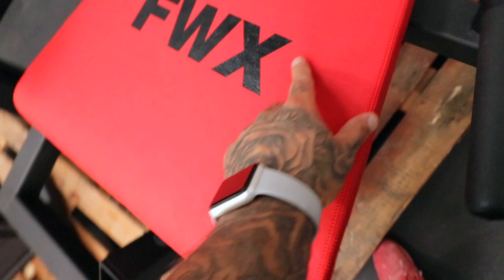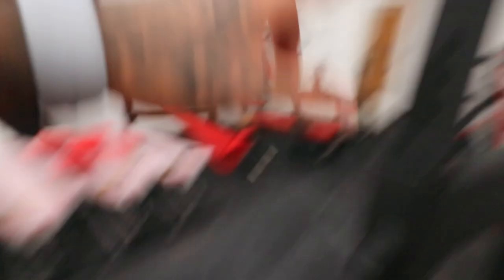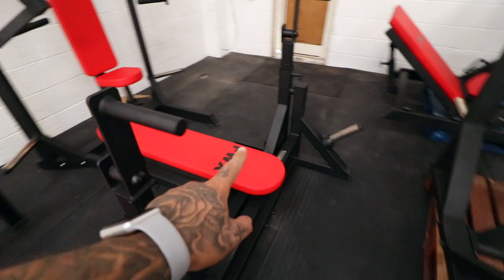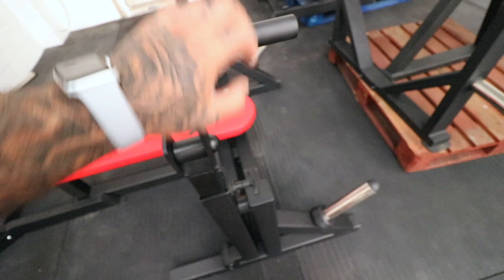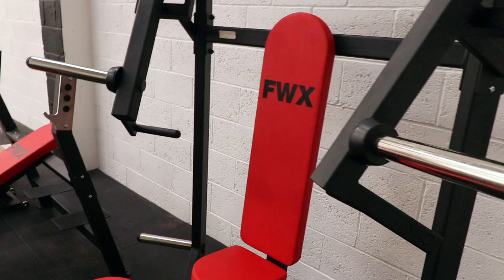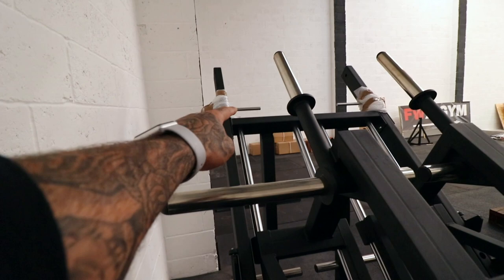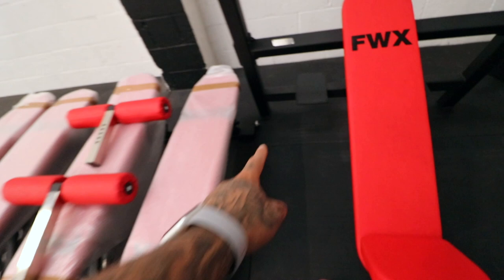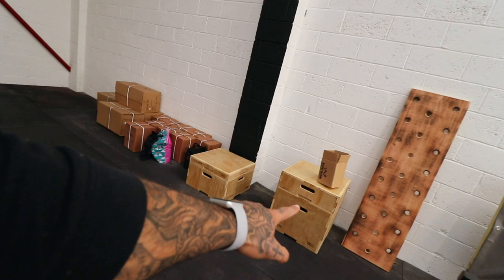BUILDING 3.0 | Let's talk equipment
This week, jack gives you a quick update on all of the machines and what's arrived at Fitness Worx Southam so far!